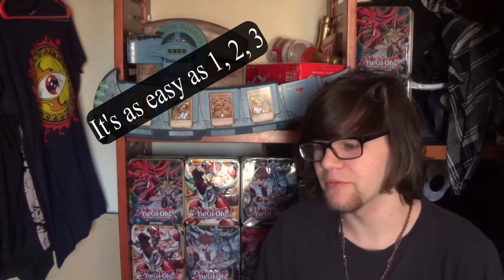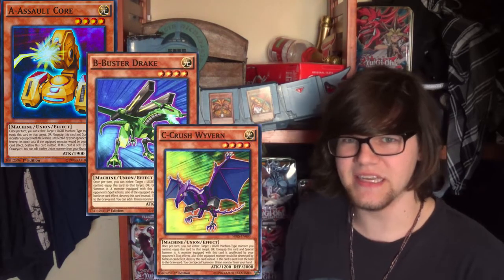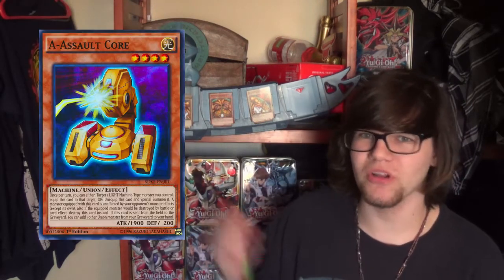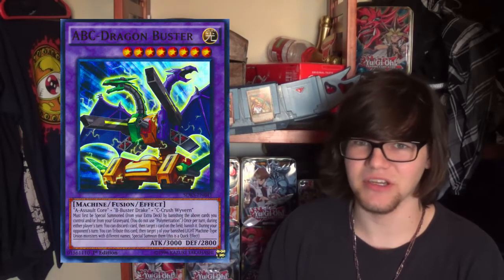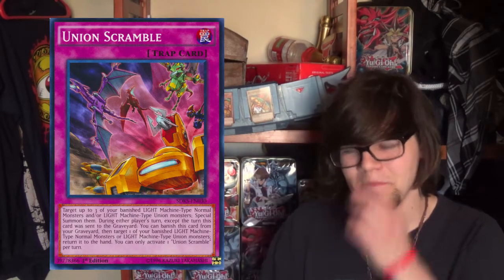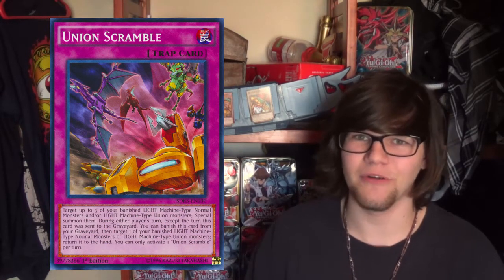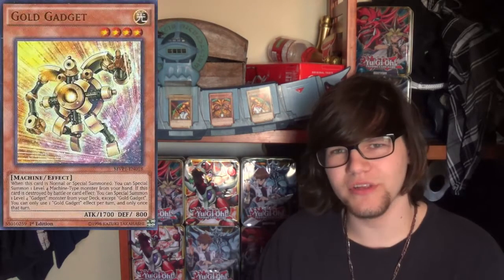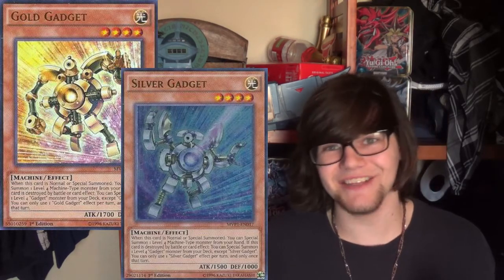How To Build A Main Deck: ABCs Of Deck Building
Ever get confused on what should and shouldn't go into your main deck? Need help with fine tuning that old classic deck into something relevant today? Or maybe you're just a new player looking for some help. Look no further as I explain my thought process on building a main deck and how it can help you.

In this video, we take an in depth look at how to build a main deck. (using ABC's as an example). Video edited by Meo.